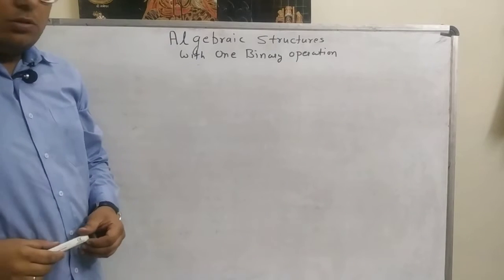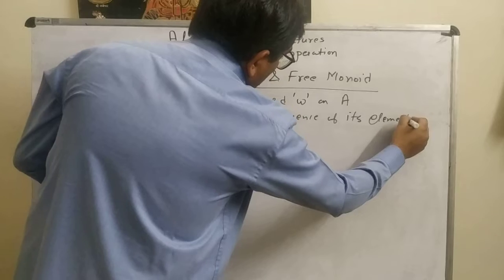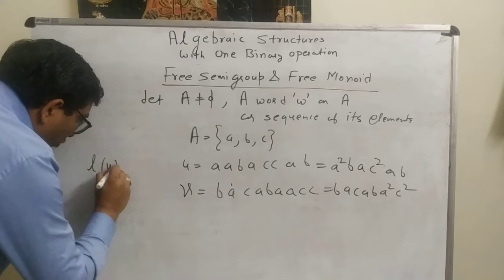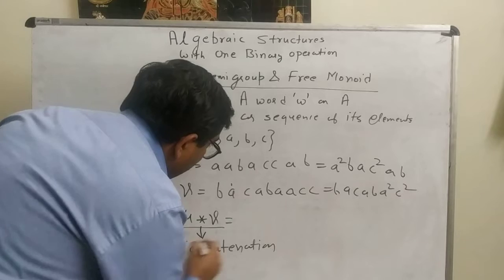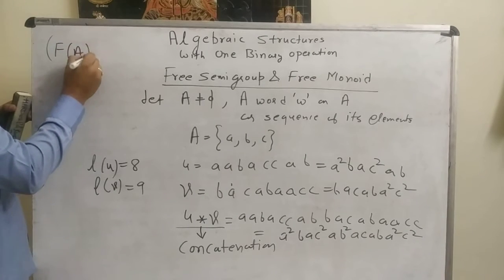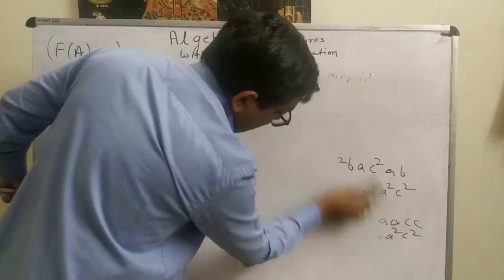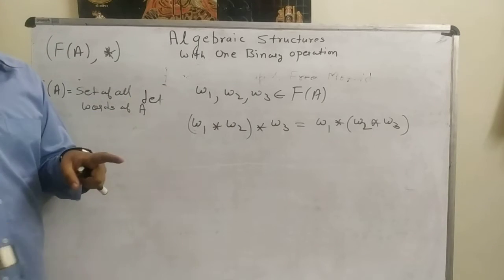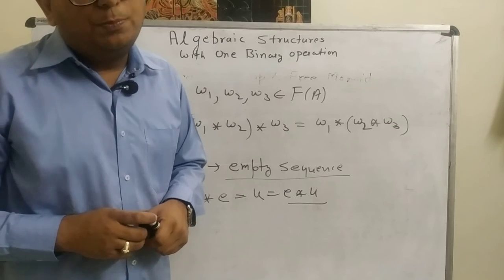Algebraic Structures (Free semigroup and Free Monoid ) Lecture IV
(Free semigroup, Free Monoid)